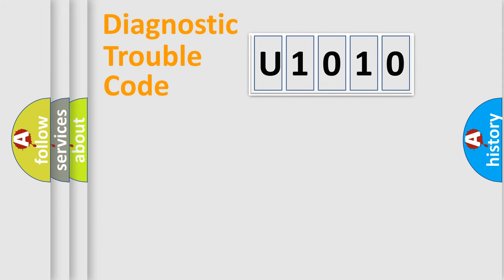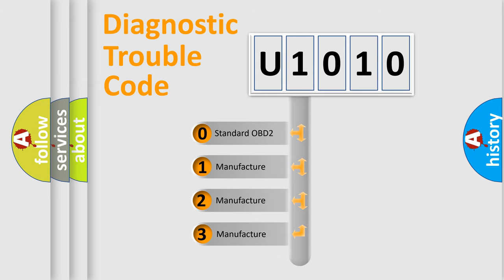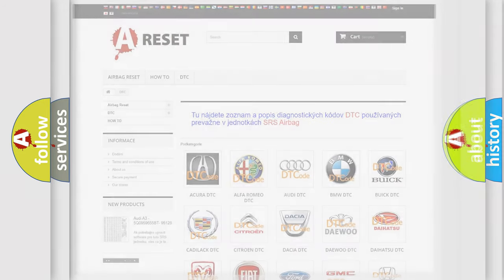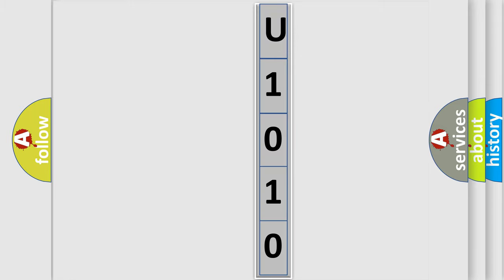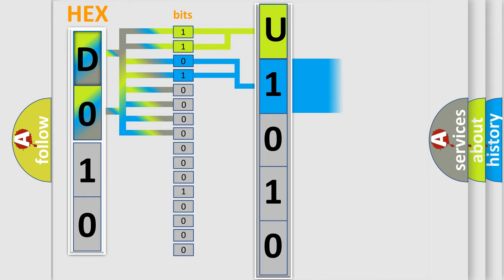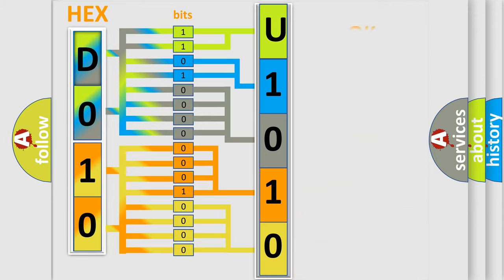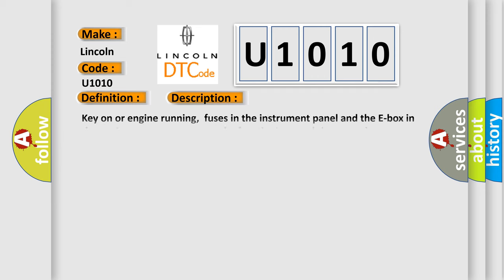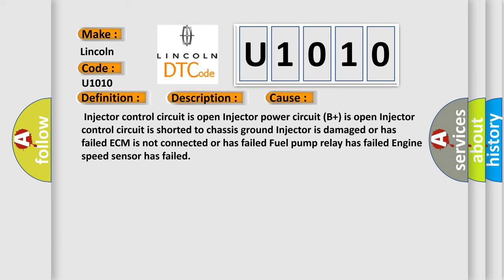DTC Lincoln U1010 Short Explanation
Contents:
0:21 Basic DTC analysis according to OBD2 protocol standard.
1:48 Insight into programming
2:58 A diagnostically understandable description of the Diagnostic Trouble Code
3:05 Basic error definition

Make:
Lincoln
Code:
U1010
Definition:
Cylinder 2 Fuel Injection Circuit Open Circuit
Description:
Key on or engine running,fuses in the instrument panel and the E-box in the engine compartment must be functioning,and the ground connections between the engine ad the chassis must be well connected;and the ECM detected an unexpected voltage condition on the injector circuit.Wiring or fuel injector has a short circuit that is open.
Cause:
 Injector control circuit is open Injector power circuit (B+) is open Injector control circuit is shorted to chassis ground Injector is damaged or has failed ECM is not connected or has failed Fuel pump relay has failed Engine speed sensor has failed